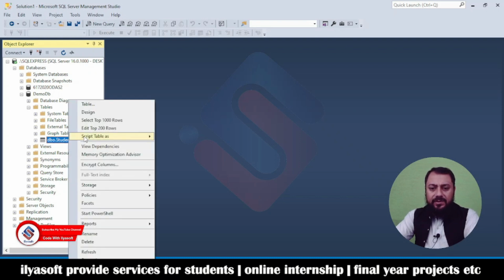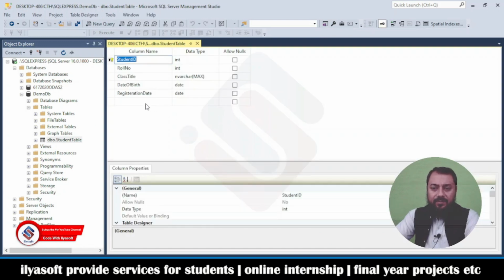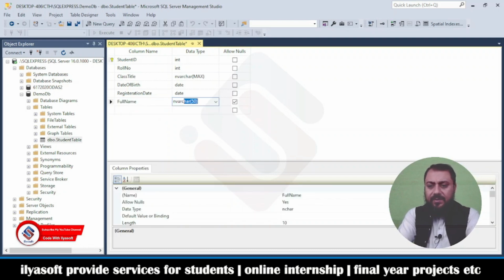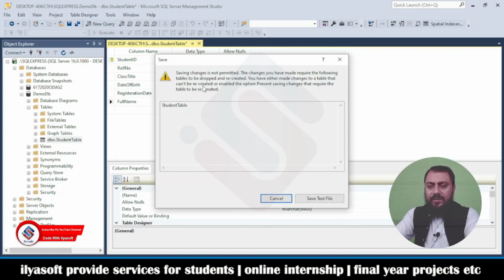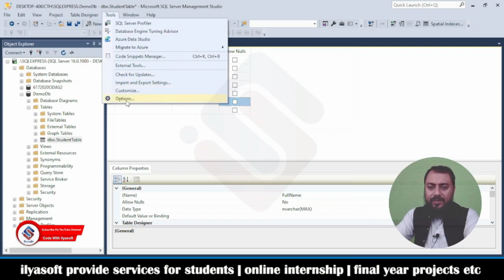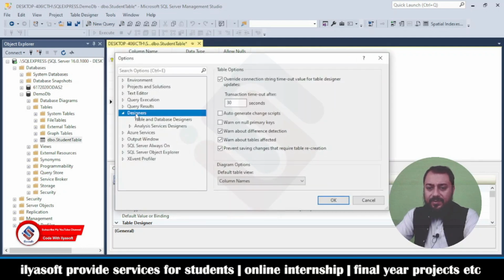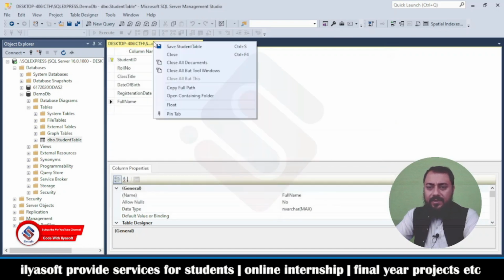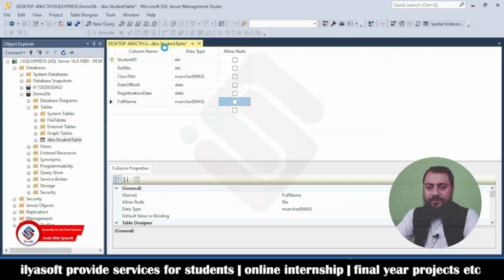[error fix] saving changes is not permitted error message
how to fix saving changes is not permitted error message